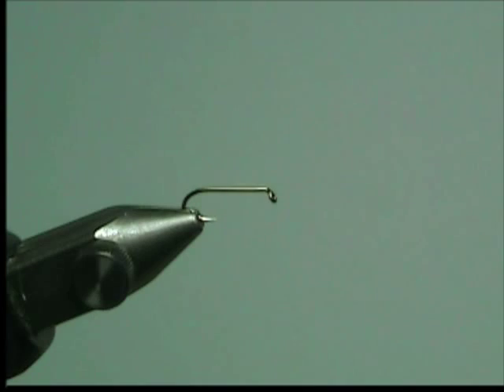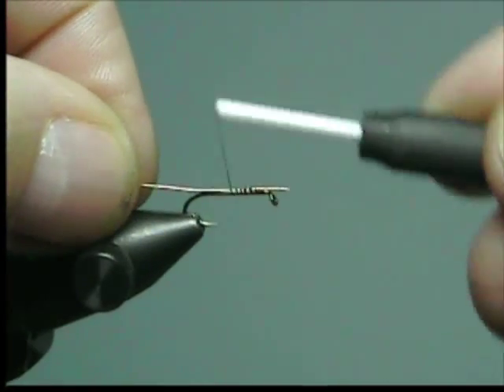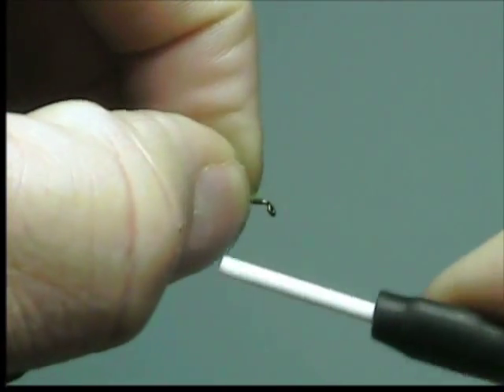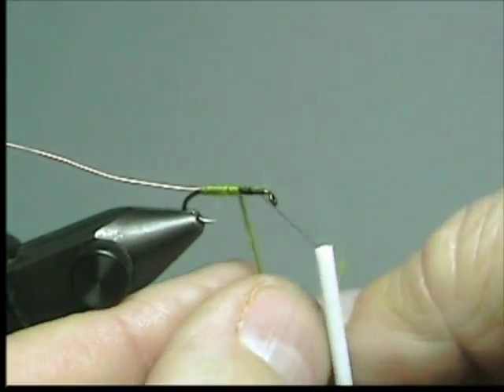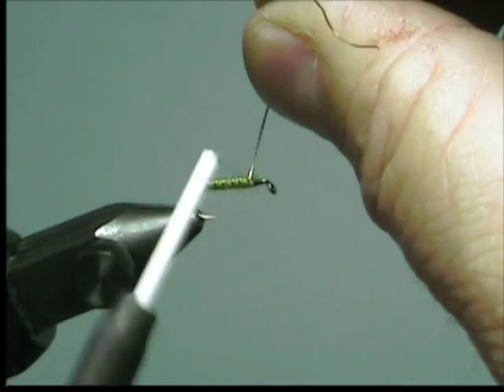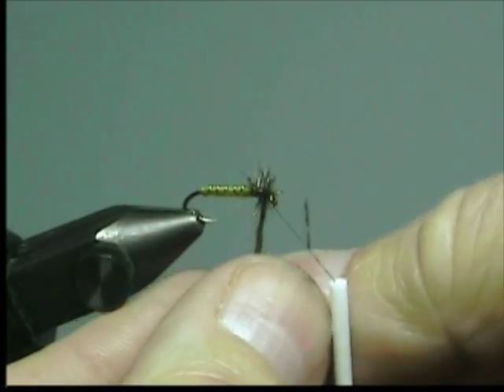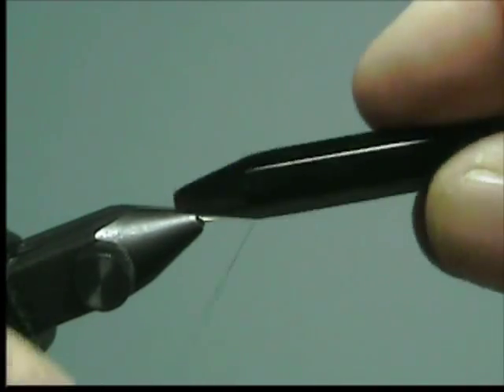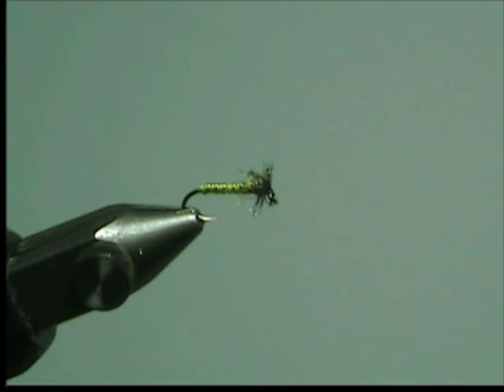Simple Caddis Larva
Simple Caddis Larva using copper wire ribbing, Wee Wool, and Peacock Herl.  A simple first fly for the beginner that catches fish.